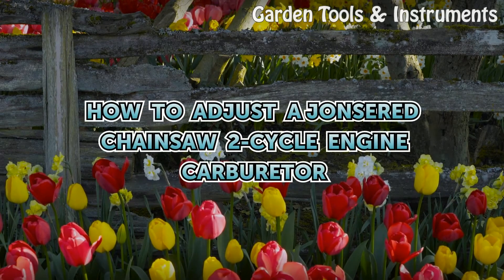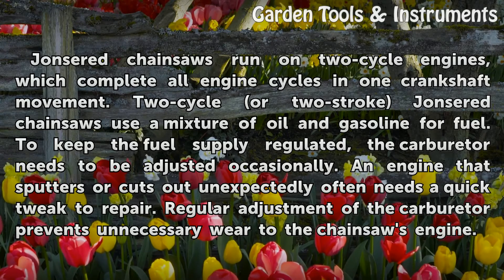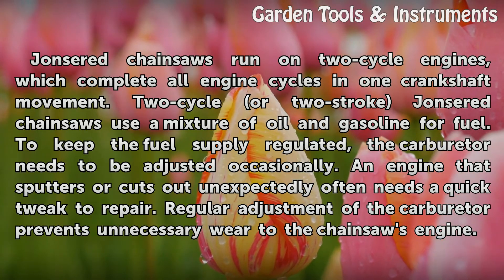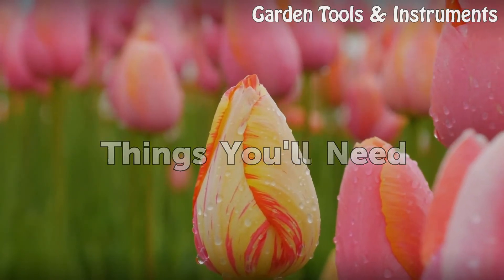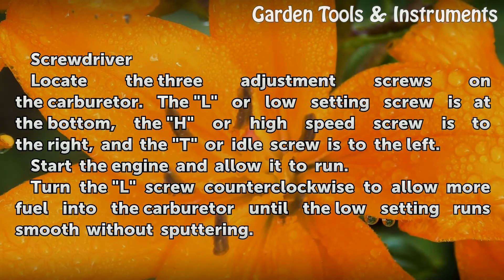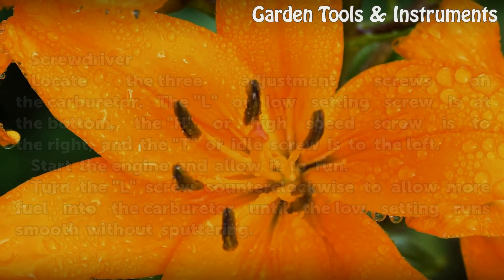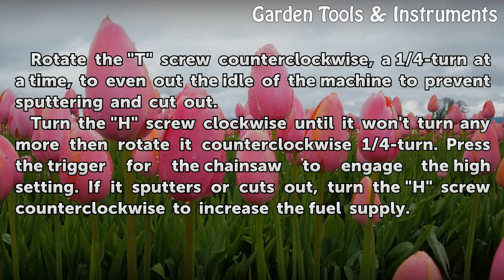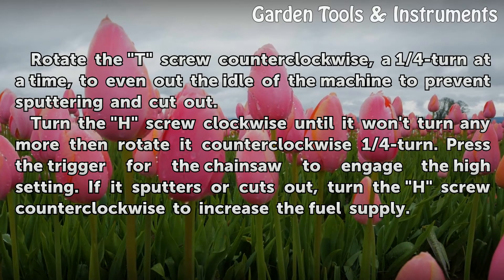How to Adjust a Jonsered Chainsaw 2-Cycle Engine Carburetor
How to Adjust a Jonsered Chainsaw 2-Cycle Engine Carburetor. Jonsered chainsaws run on two-cycle engines, which complete all engine cycles in one crankshaft movement. Two-cycle (or two-stroke) Jonsered chainsaws use a mixture of oil and gasoline for fuel. To keep the fuel supply regulated, the carburetor needs to be adjusted occasionally. An engine...

Table of contents How to Adjust a Jonsered Chainsaw 2-Cycle Engine Carburetor
Things You'll Need 00:50